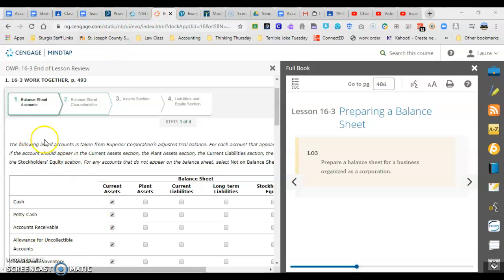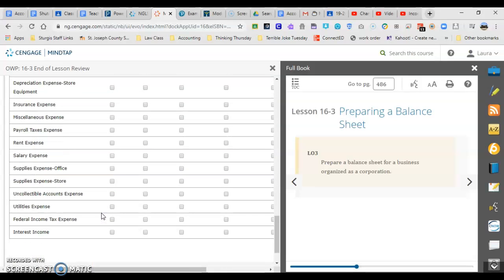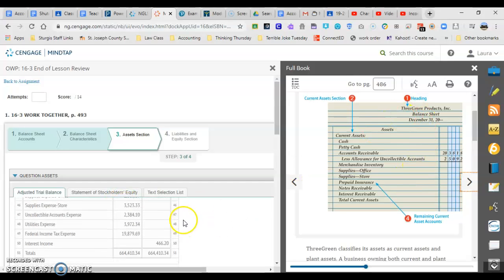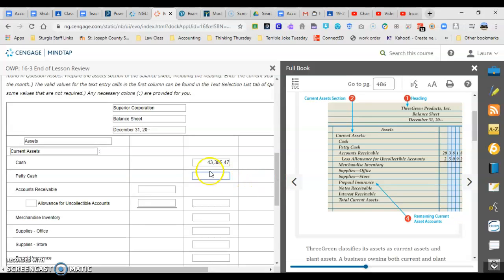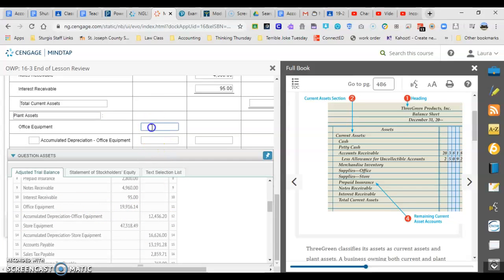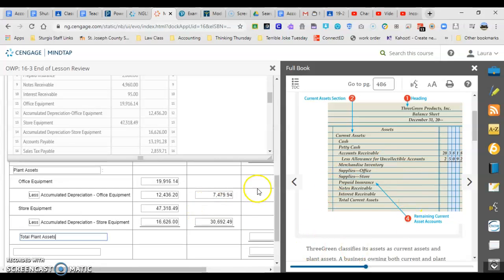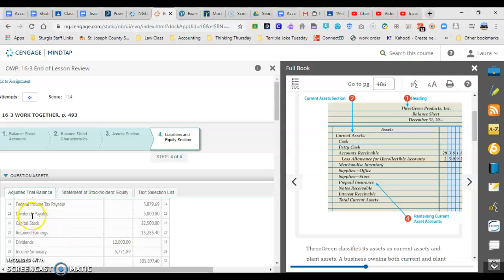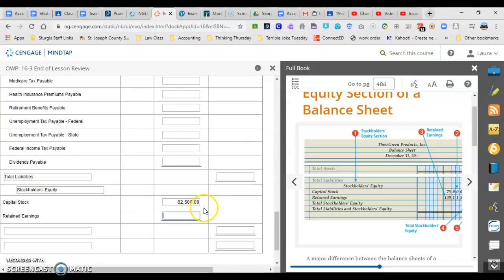Balance Sheet Corp. Part I (16-3 v. 10)